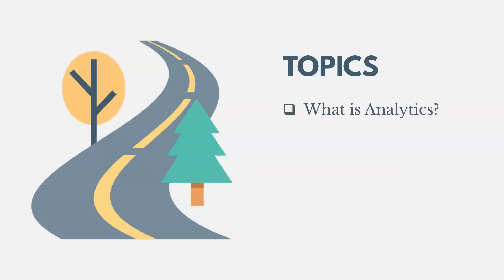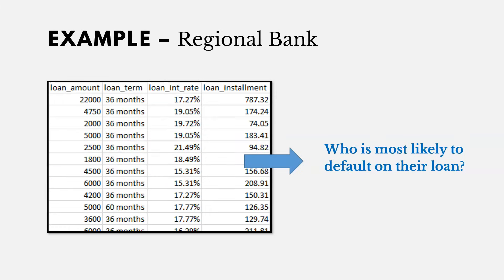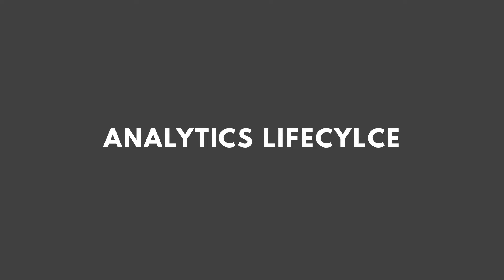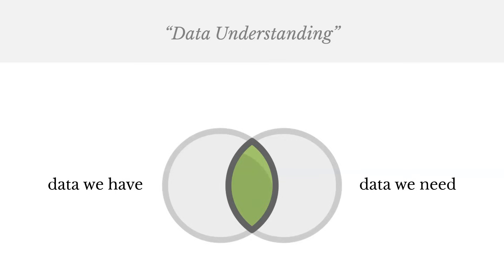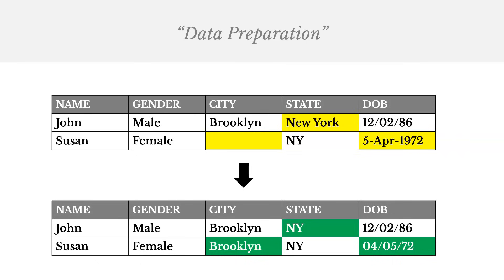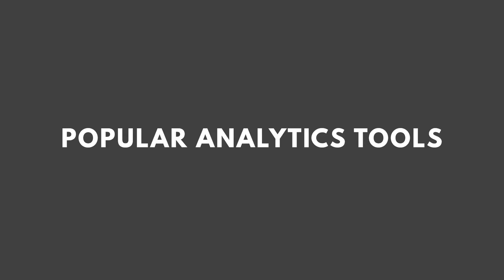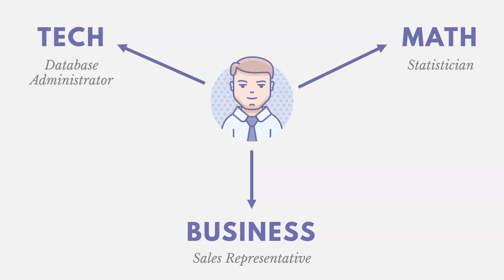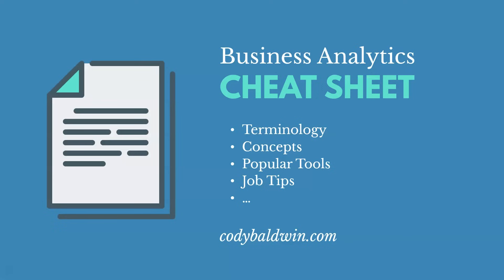Introduction to Business Analytics (Updated Edition)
Business analytics involves turning data (and sometimes lots of it) into useful business insights -- something that can help us grow and improve our business.